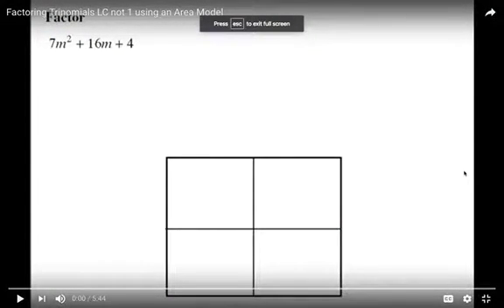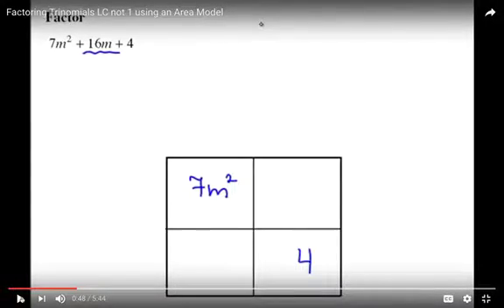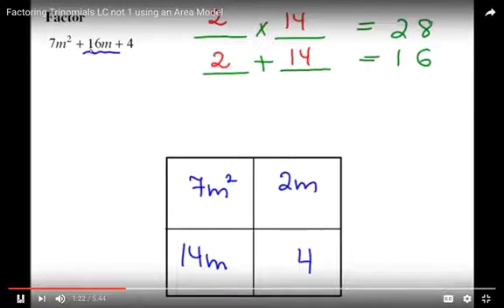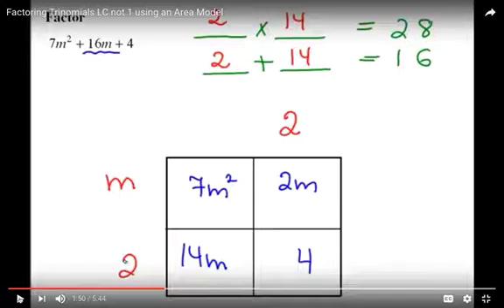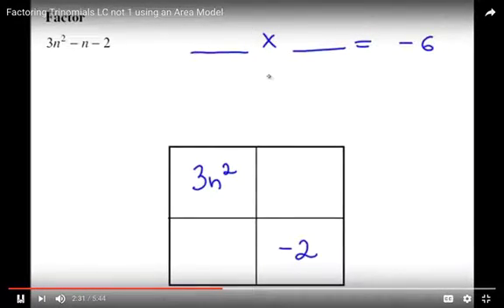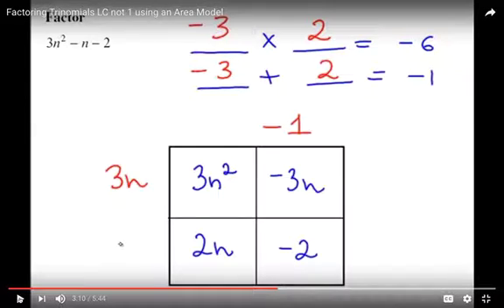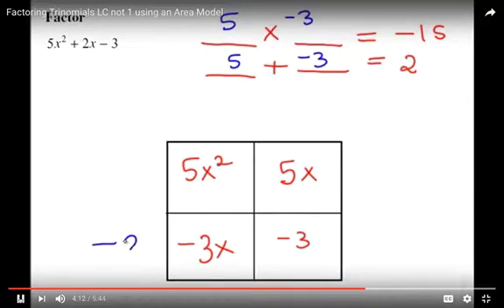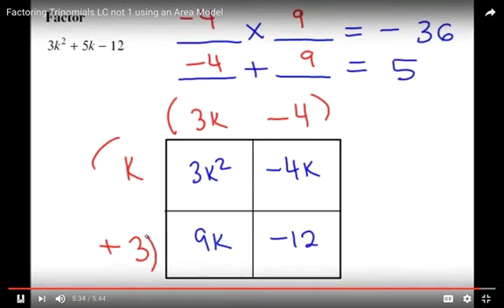Factorin a greater 1